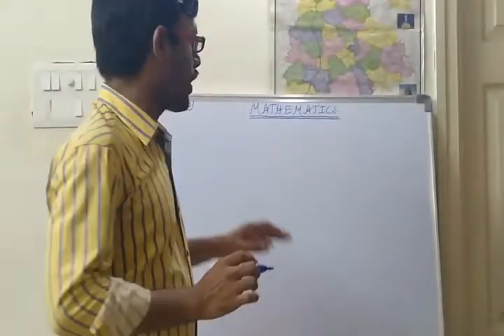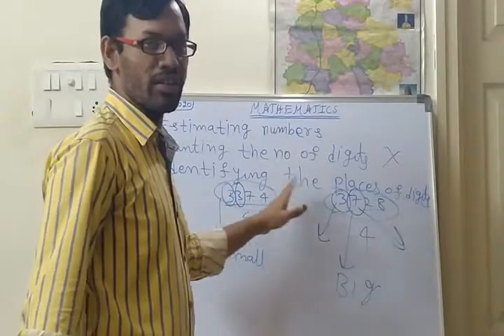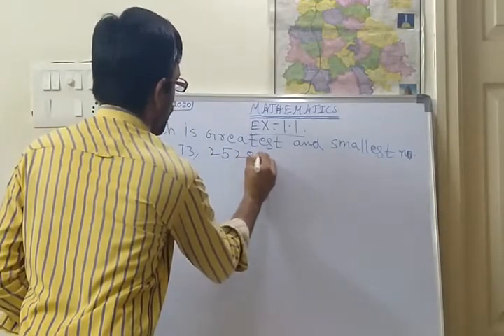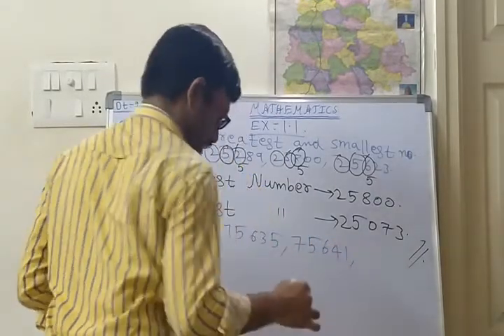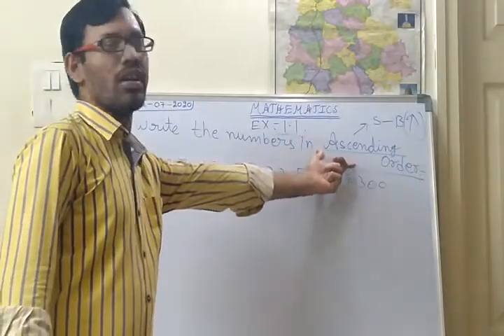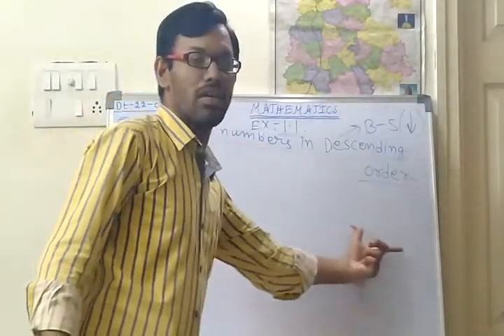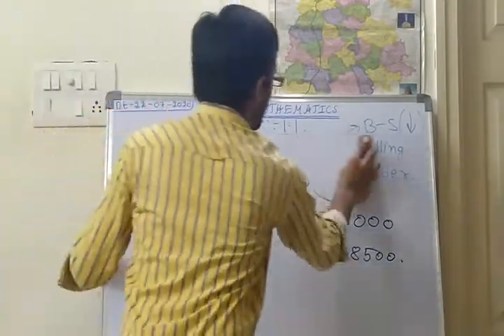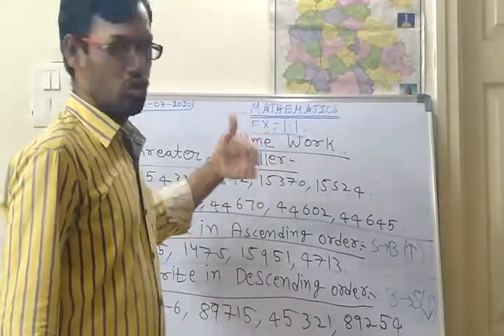6th Mathematics chapter 1 part 4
recall of Estimating numbers, Ascending and Descending orders and Exercise part.